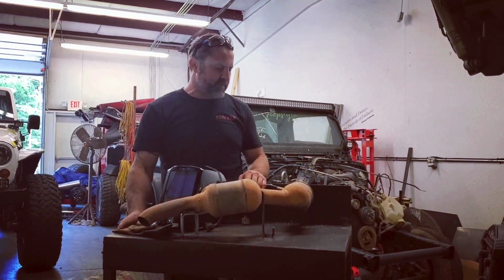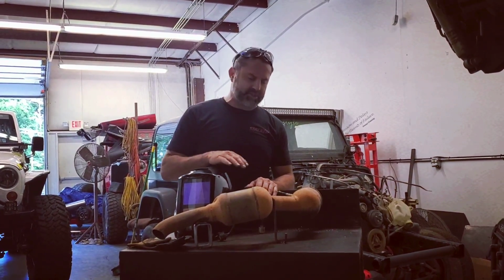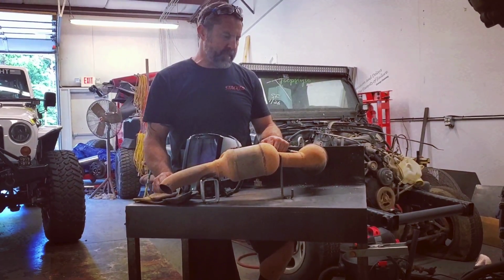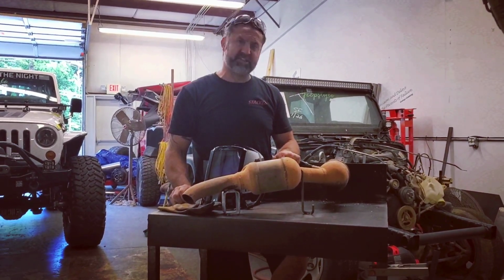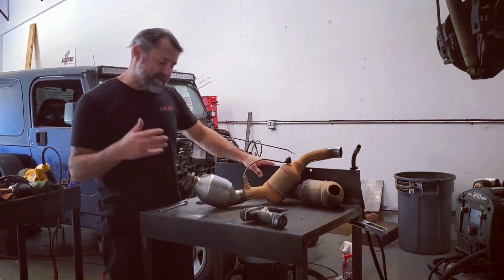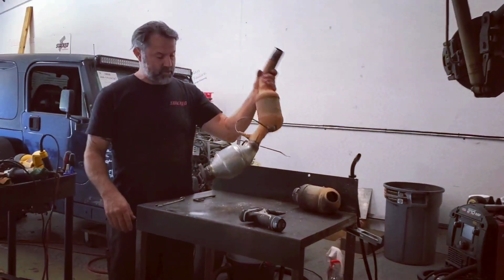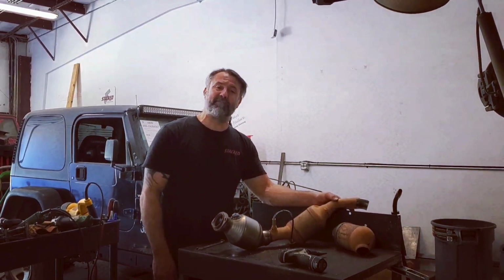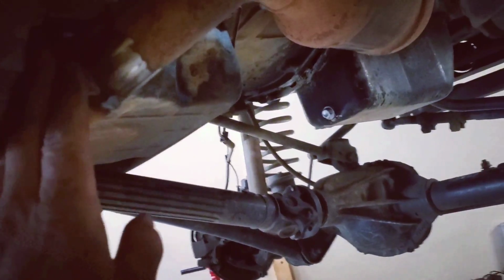Catalytic converter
Changing a weld in converter 2010 JKU